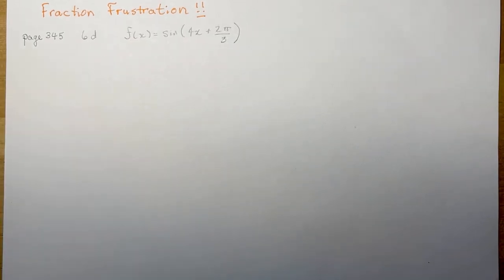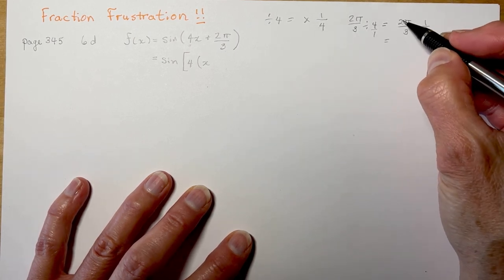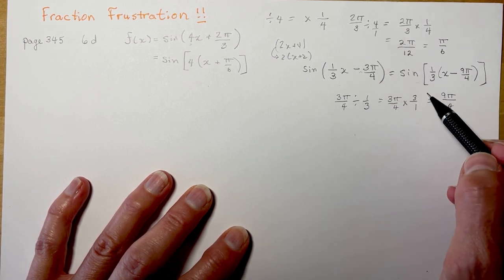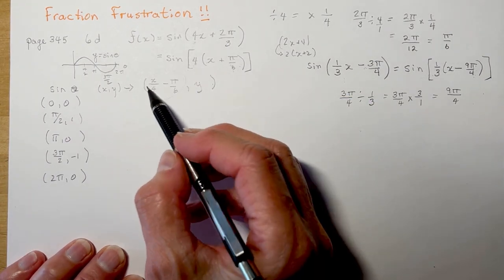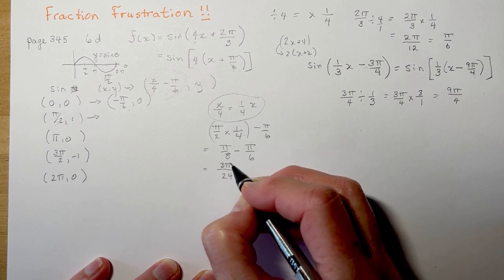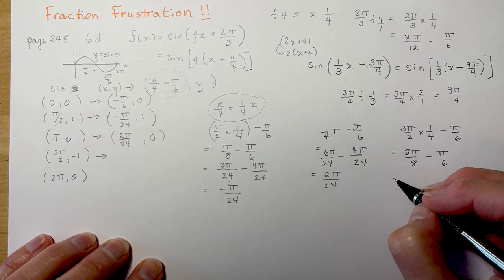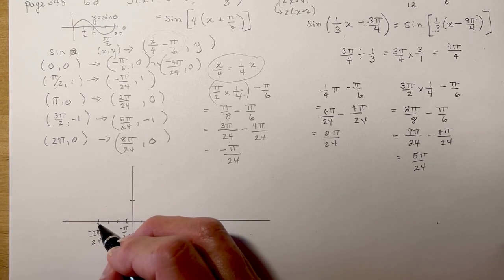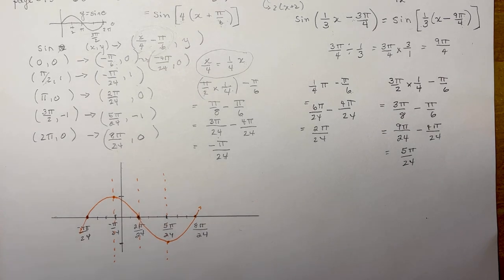Advanced Functions 6.4 Fraction Frustration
In this video I do question 6d from page 345 which requires operations with fractions that some of you may have difficulty with.  It's okay to have a panic attack when you first encounter these questions as fractions seem not to be taught very thoroughly in elementary school and then there comes a time in highschool when you don't really use them and then ... BAM ... you are expected to remember how they all work.  So ... I will guide you through a complete example and help you master what is already there in your brain but which might just be a tad rusty!